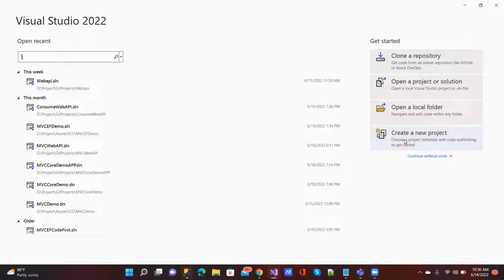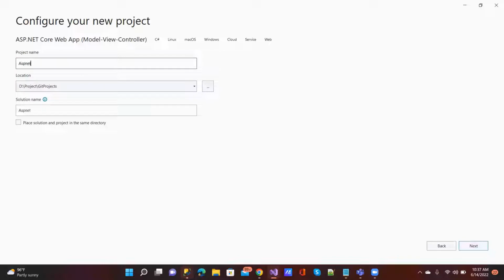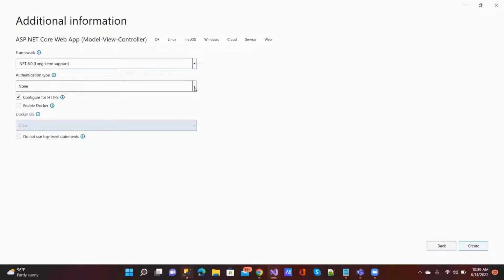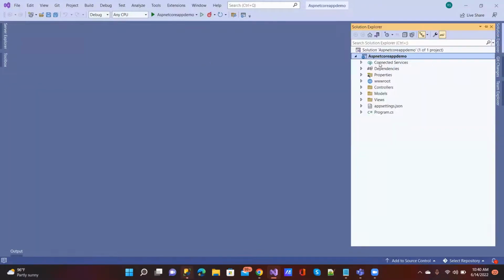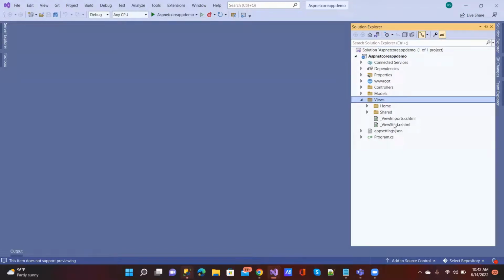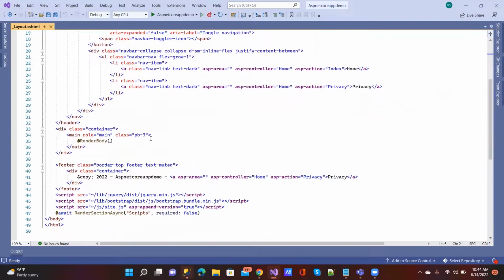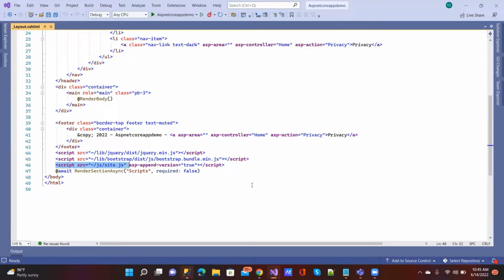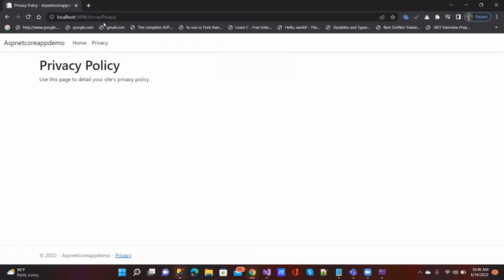ASP .NET Core MVC -6.0 (part 1)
this is the first part of CRUD Operation using .NET Core-6 version.